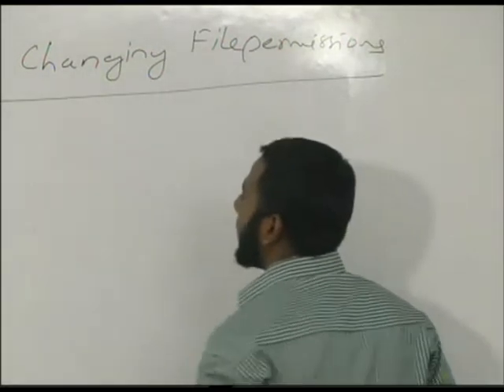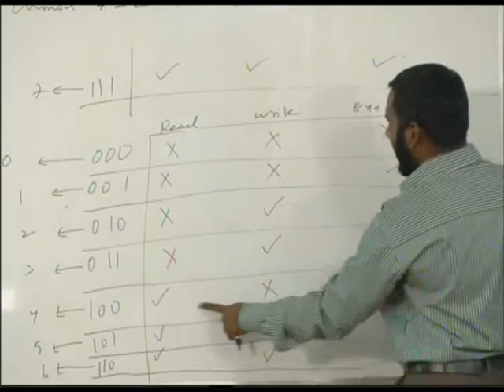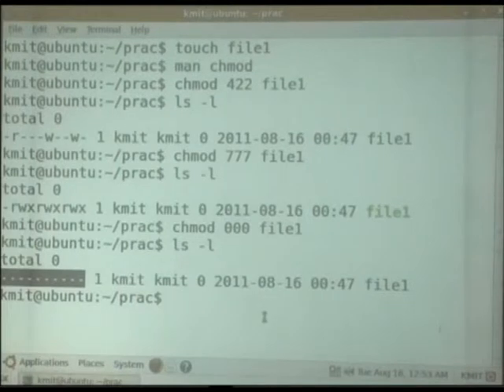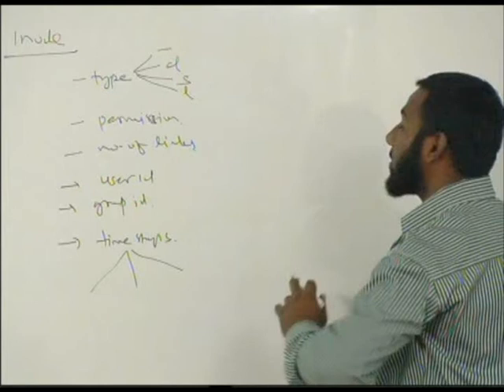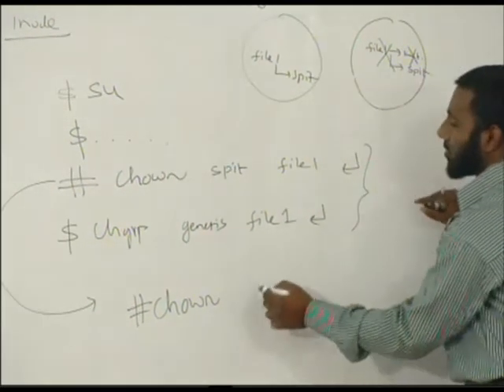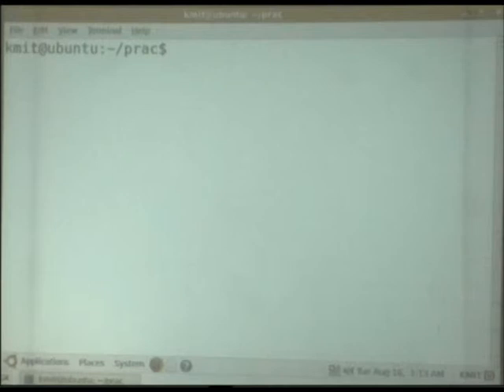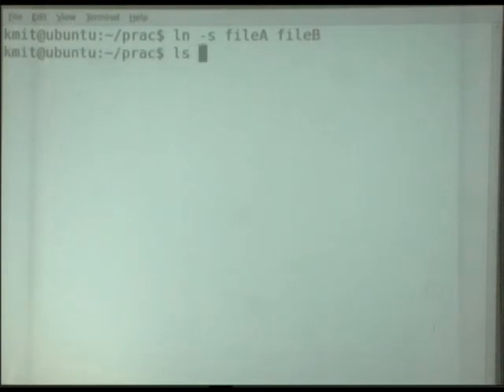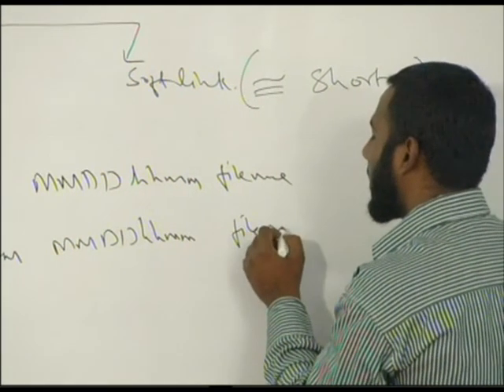Hardlink & Softlinks 16 08 2011)